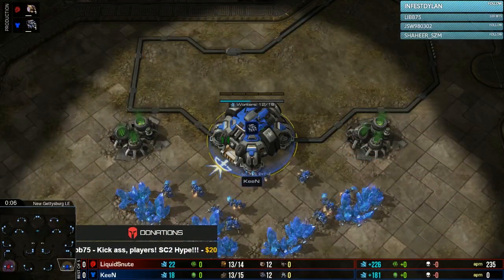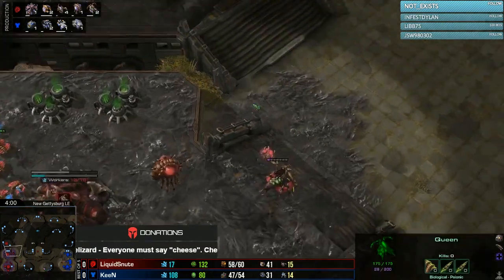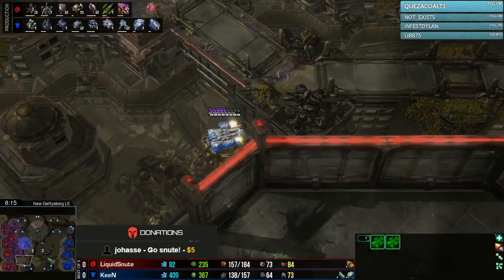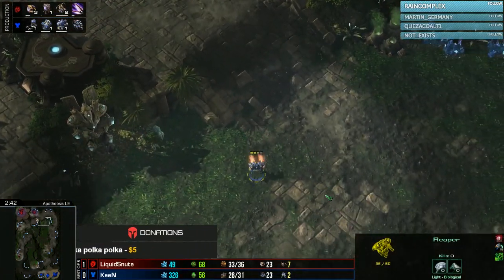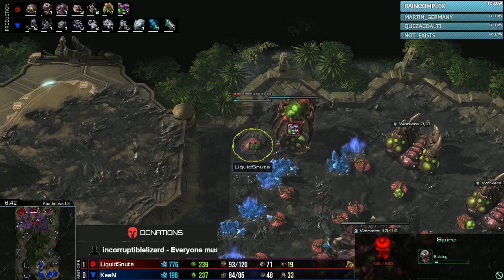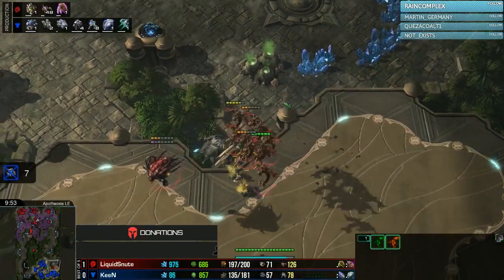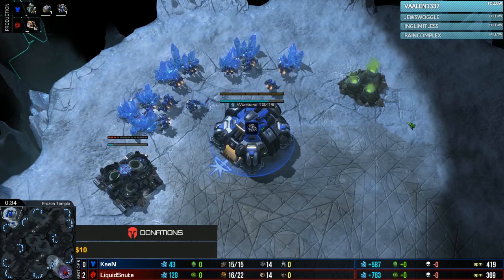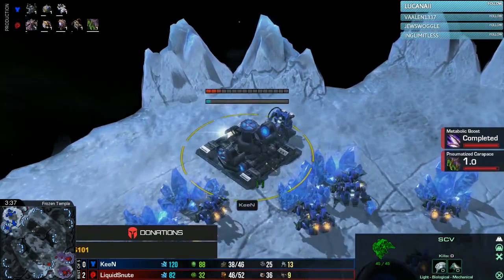Snute vs KeeN - ZvT - Wardi Open #1 Group B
Wardi Open #1 is the first individual 1v1 event by Wardí in over two years. The competition began with a $400 prize pool, which has since been raised to $900+ through Matcherino. Find the full brackets and information of the event

Jonathon 'Wardí' Ward, owner and organiser of SC2Improve, is a full-time Starcraft 2 streamer & content producer. Thanks!